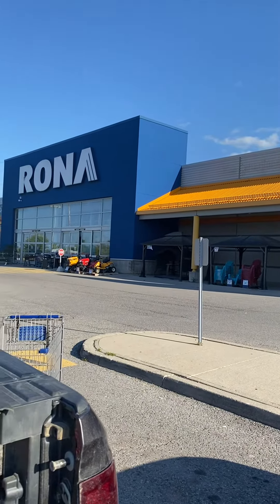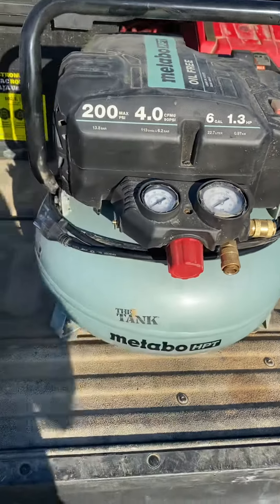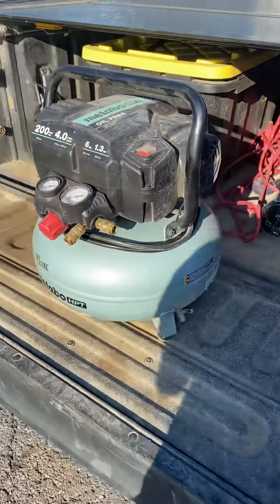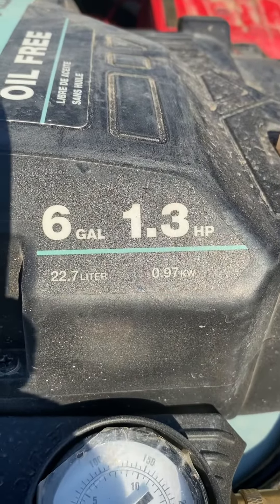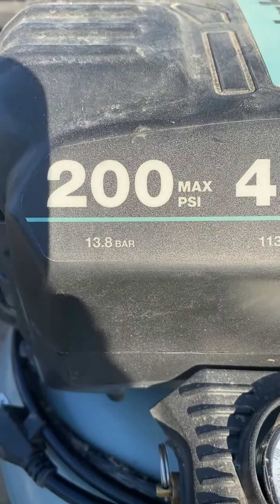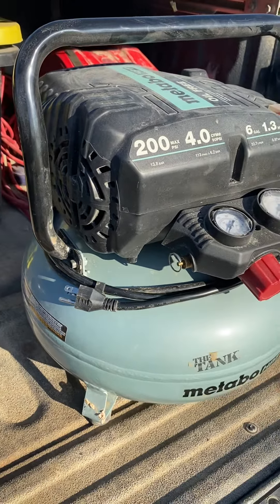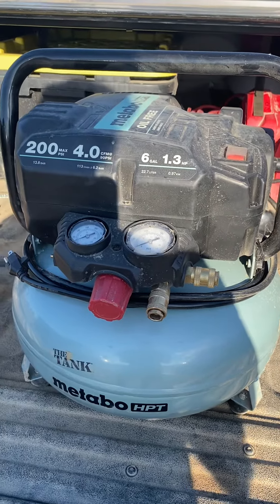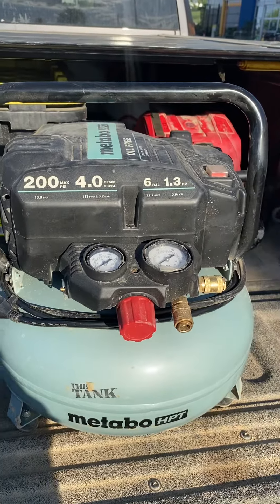Parking lot compressor review